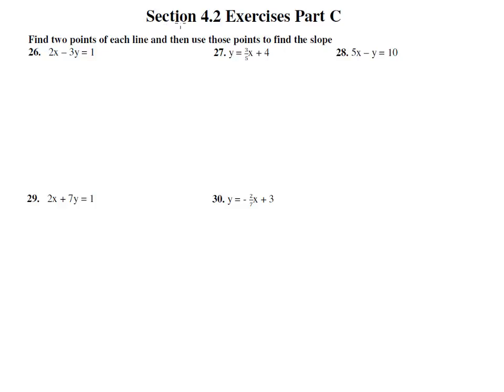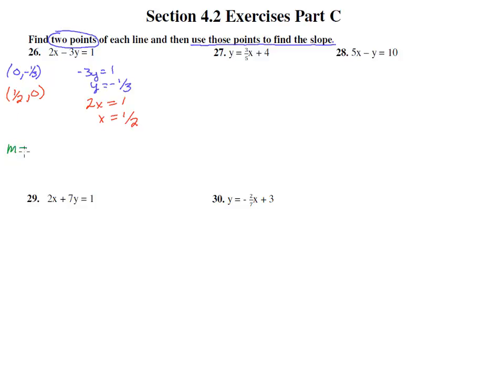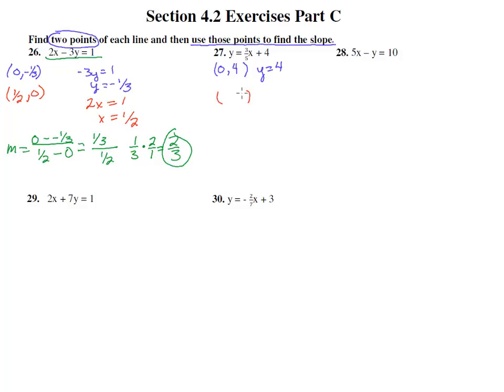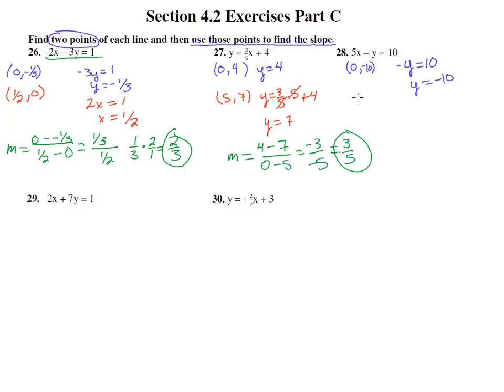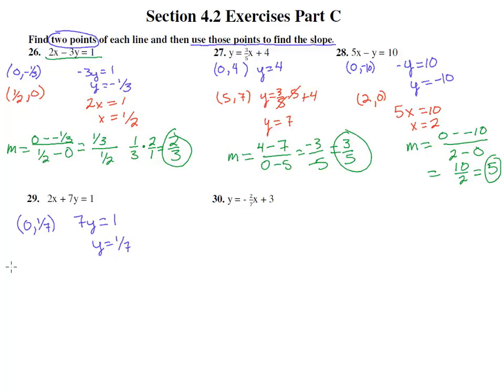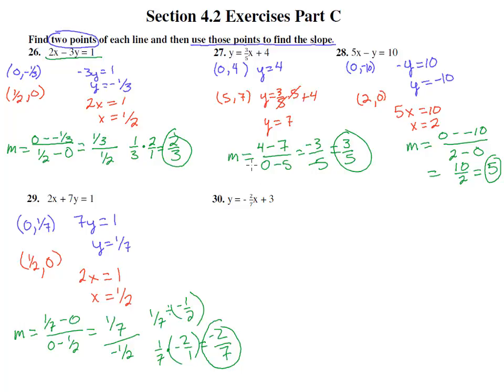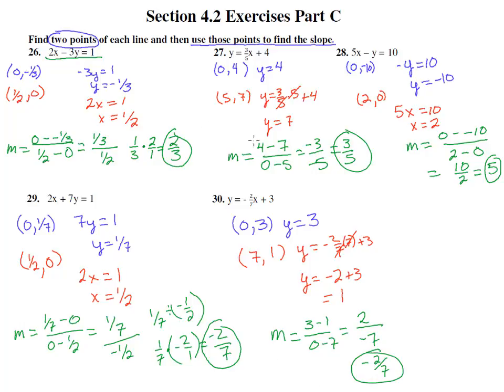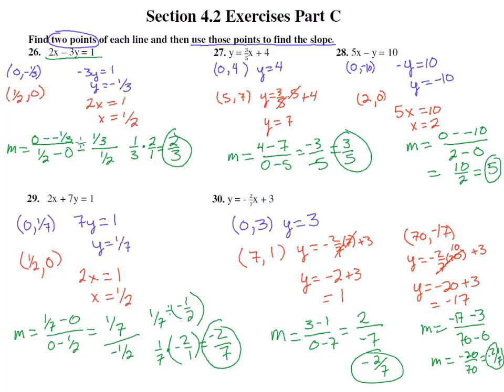100GL 4-2C Solutions 26-30